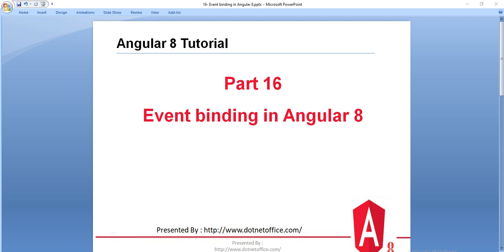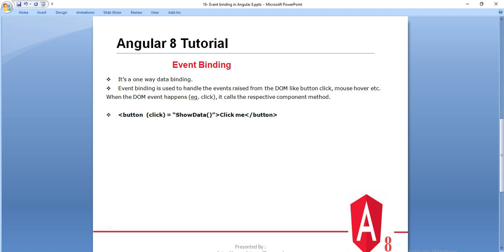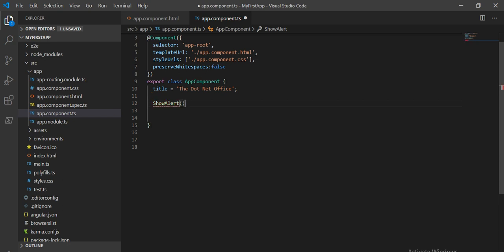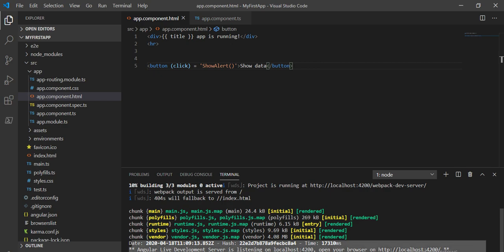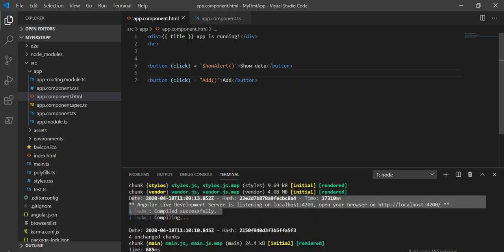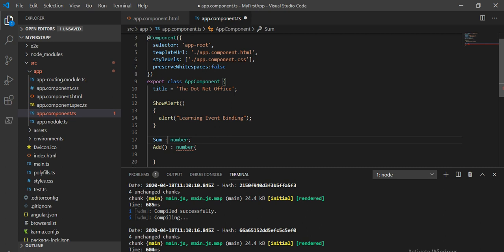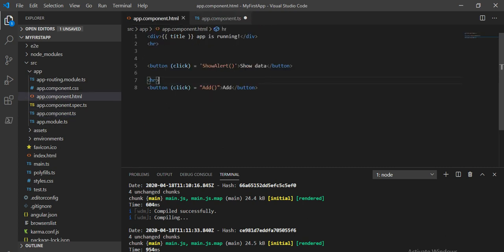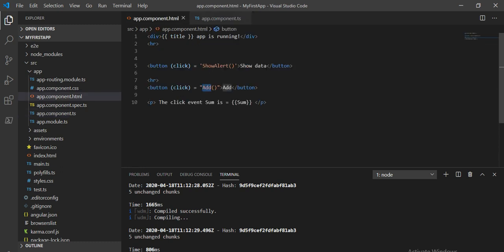Part 16 : Event binding in Angular 8 | Angular 8/12 Tutorial